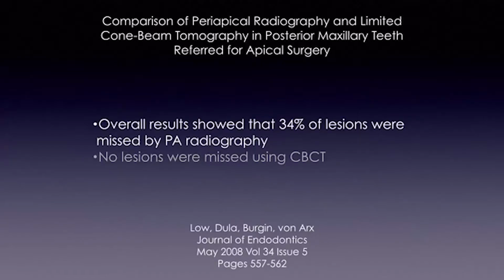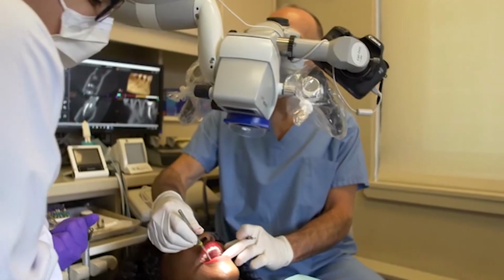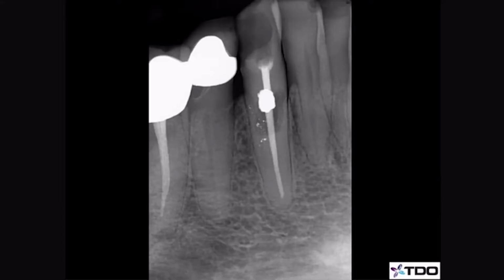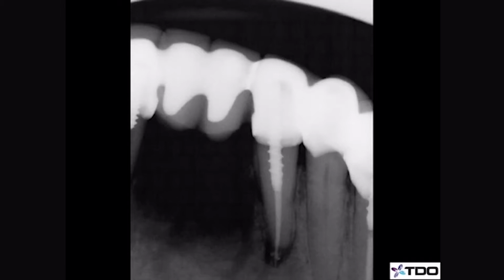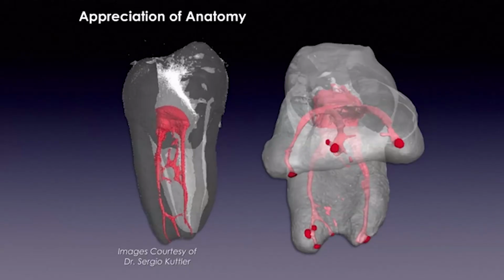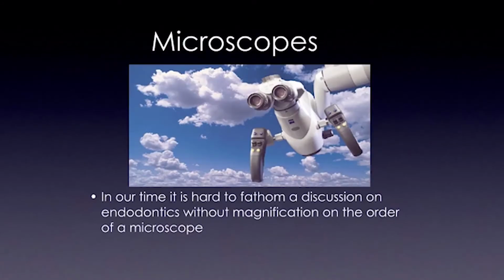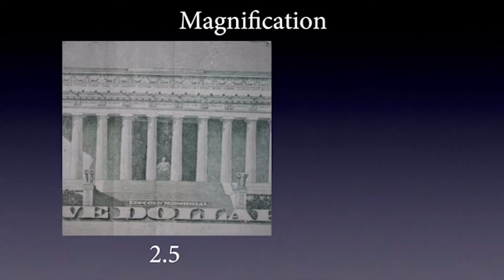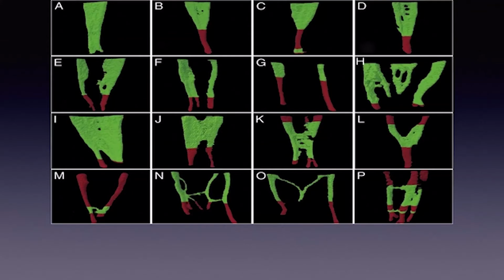Dr Scott Resnick on Microscopes, CBCT and Diagnosis | Dentsply Sirona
Times have change since the beginning of modern endodontics when we relied on just radiograph for diagnosis. In this video, Dr. Resnick will share an additional tool that is now the standard, Cone Beam Computer Tomography or CBCT.